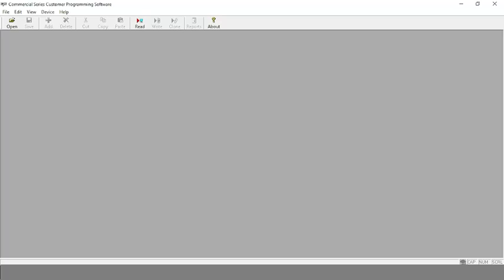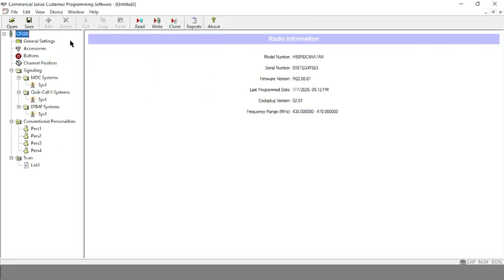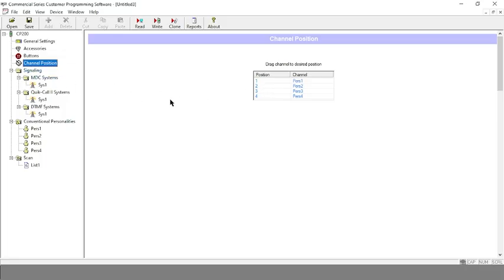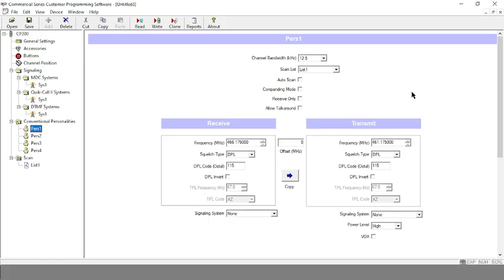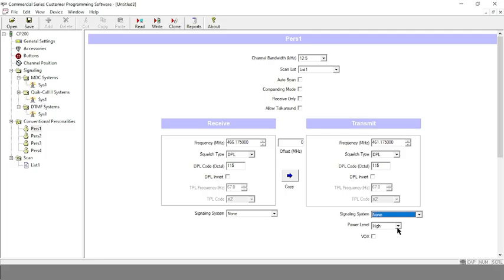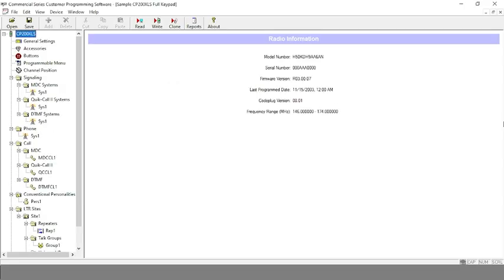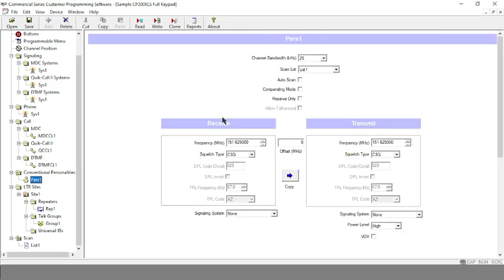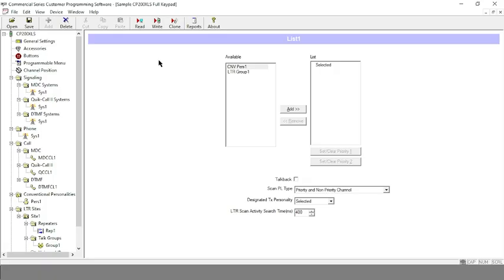Programing Motorola CP200 and CP200XLS Radios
Walkthrough of Motorola Commercial Series Programing Software with cp200 and cp200xls radios